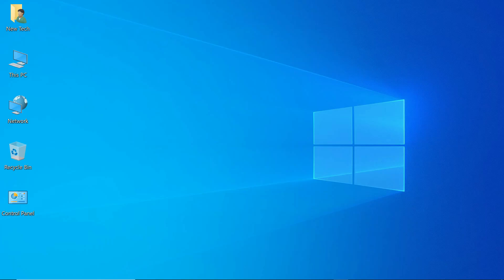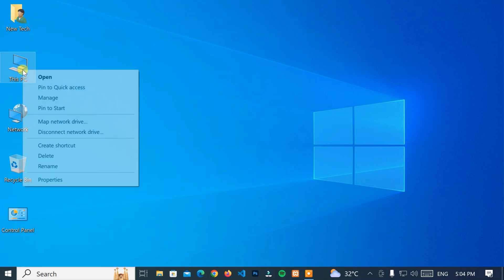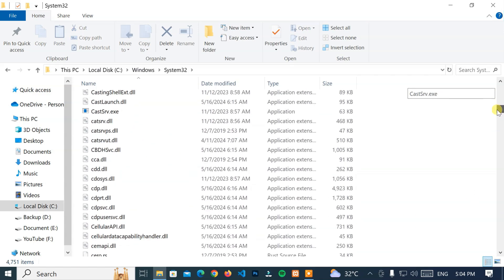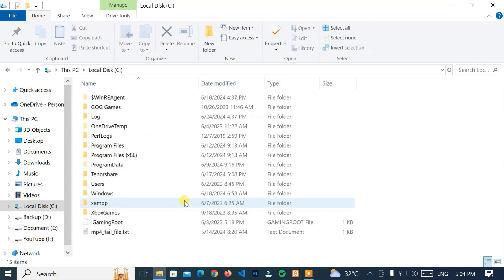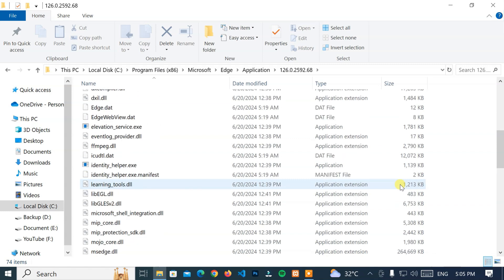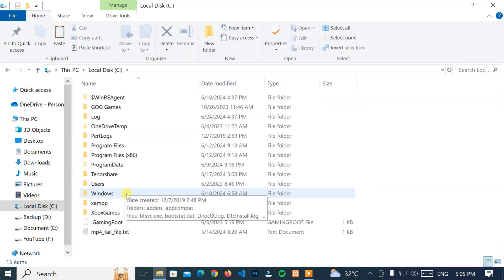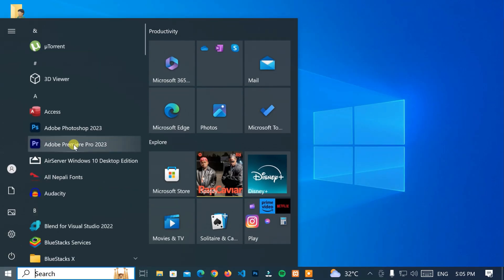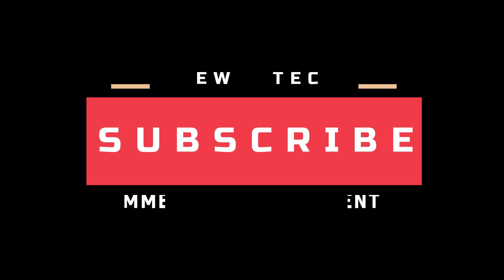FIX - The application was unable to start correctly (0xc000007b) | Microsoft Edge vcruntime140.dll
0xc000007b - The application was unable to start correctly | Microsoft Edge DLL Fixer | Missing vcruntime140.dll | Application Error | Adobe Photoshop

Are you encountering the frustrating 0xc000007b application error when trying to launch Adobe Photoshop, or any other application? This video will guide you through simple steps to resolve this issue and get your programs running smoothly again.

In this video, you will learn about how to fix, "The application was unable to start correctly (0xc0000007b). Click OK to close the application." error.  Here as some steps to repair missing or corrupted vcruntime140.dll files, how to troubleshoot and resolve DLL issues with lasted Microsoft Edge, and quick fixes for Adobe Photoshop startup errors.

00:00 Intro
00:04 How to fix the 0xc000007b error?
00:18 Removing corrupted vcruntime140.dll.
00:55 Getting vcruntime140.dll from online.
01:32 Resolving issues using Microsoft Edge DLL.
01:55 Checking
02:00 FIXED / SOLVED
02:04  Outro
Share the knowledge, experience, ideas, and skills you have.